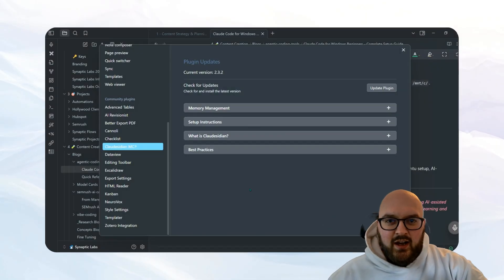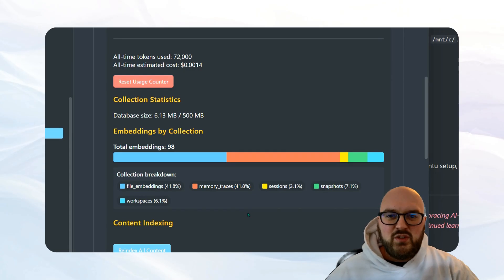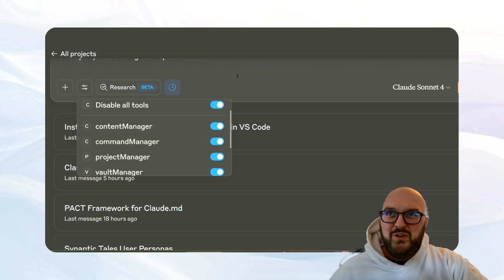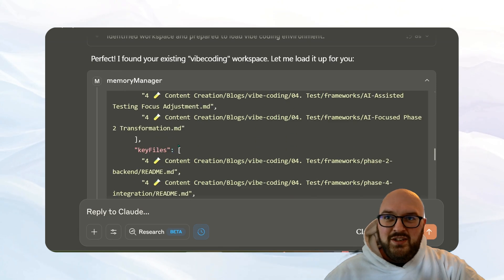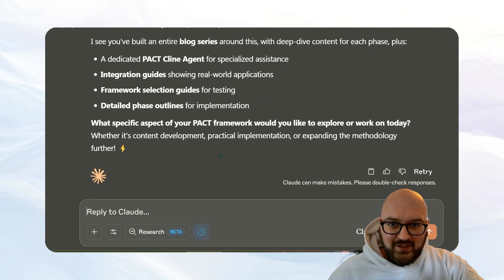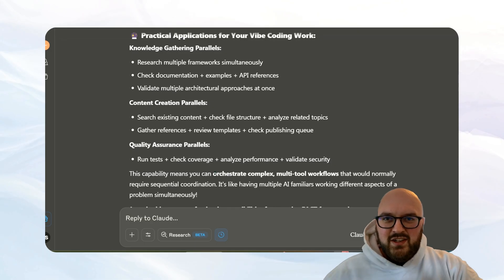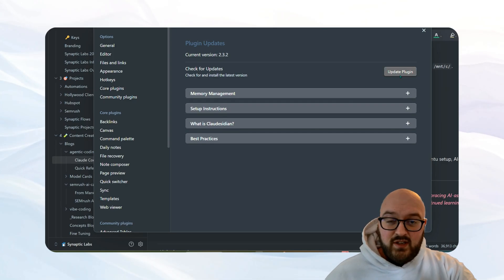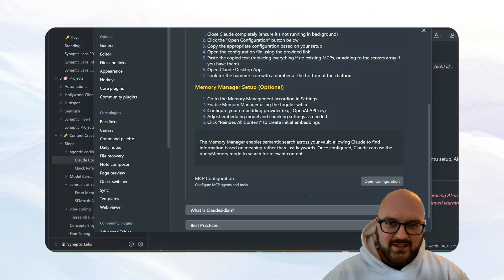Give Claude Memory with Claudesidian!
🧠 Claudesidian 2.0: The Memory Upgrade That Changes Everything

Claudesidian just got its biggest update yet! Version 2.0 introduces a complete memory system that transforms how Claude AI interacts with your Obsidian vault using embeddings and retrieval-augmented generation (RAG).

🔥 What's New in Version 2.0:
✅ RAG Integration - Your entire vault becomes searchable context
✅ Vector Database - Semantic search beyond keywords
✅ Three-tier Memory System - Workspaces, Sessions, and States
✅ Parallel Tool Execution - Multiple actions simultaneously
✅ Multi-vault Support - Manage multiple knowledge bases
✅ Memory Traces - Every AI interaction saved for reference

This isn't just another AI tool update - it's your personal knowledge base becoming truly intelligent. Perfect for researchers, consultants, developers, and anyone with a growing Obsidian vault who wants their AI assistant to actually remember context.

⏰ Timestamps:
0:00 Introduction & Important Setup Notes
0:30 Memory System Overview
1:00 Three Types of Memory Explained
1:30 Setup Process & Configuration
2:30 Claude Integration Demo
3:00 Workspace Loading & Context
3:30 PACT Framework Search Demo
4:00 Vector Search Capabilities
4:30 New Handoff Feature
5:00 State Management Demo
5:30 Setup Instructions for New & Existing Users
6:30 Conclusion & Community Call

• Requirements: Claude Desktop + Obsidian
• Setup Time: ~5 minutes
• Your Data: Stays completely local

Important Note for Existing Users: Version 2.0 requires updating your Claude config file to include a vault name identifier. If you're upgrading from a previous version, make sure to follow the new setup instructions!

📚 Related Content:
This builds on our previous Claudesidian tutorials and integrates perfectly with the Model Context Protocol (MCP) ecosystem that's rapidly becoming the standard for AI tool connectivity in 2025. Major players like OpenAI, Google DeepMind, and Microsoft have all adopted MCP this year.

💬 Community:
Join our growing community of knowledge workers using AI to amplify their personal knowledge bases! Share your Claudesidian workflows in the comments below.

Questions? Drop them in the comments and I'll help you get set up. This tool has genuinely transformed how I work with Claude - it finally feels like a true "second brain" AI assistant.